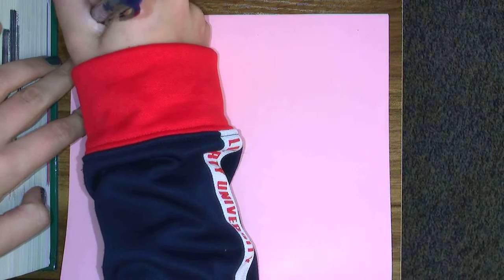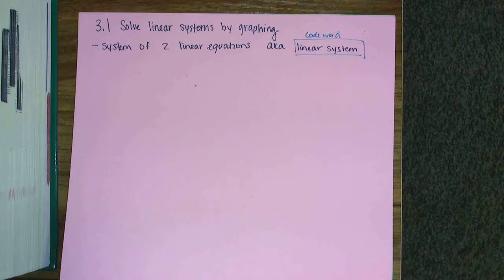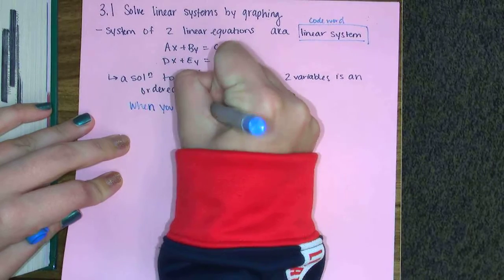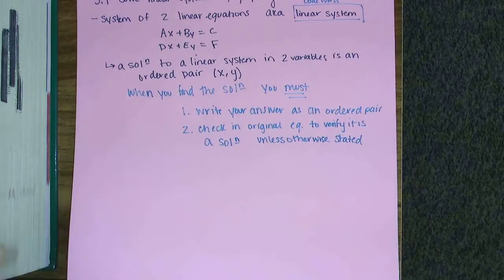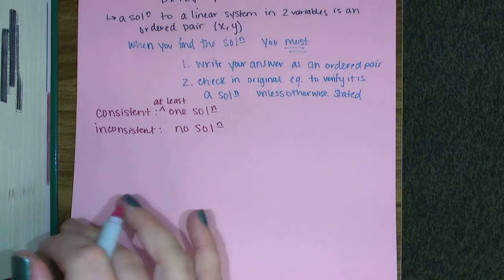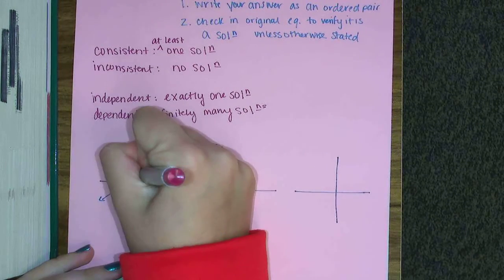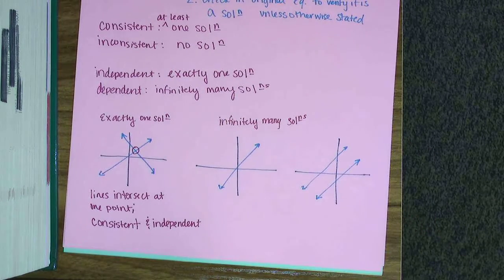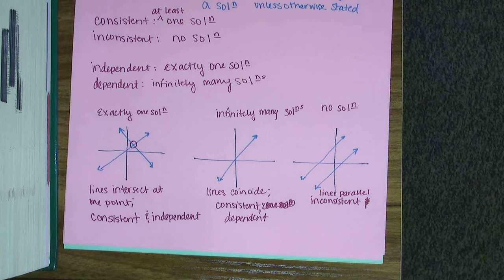Algebra 2 Solve Linear Systems by Graphing